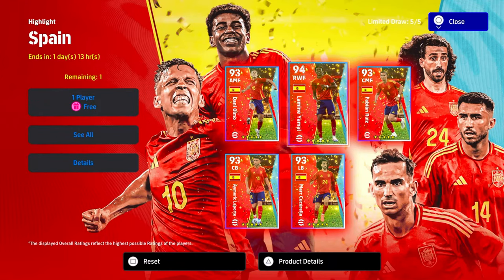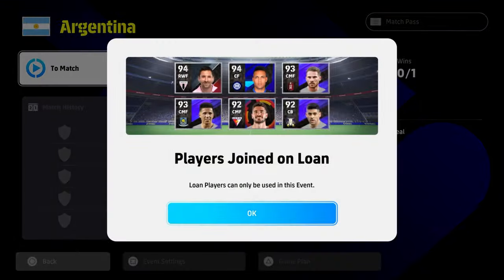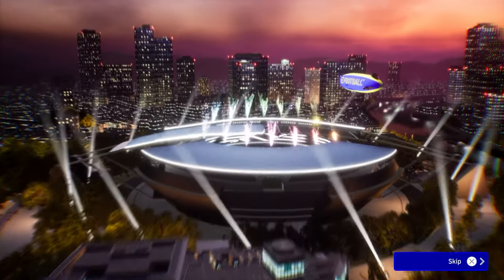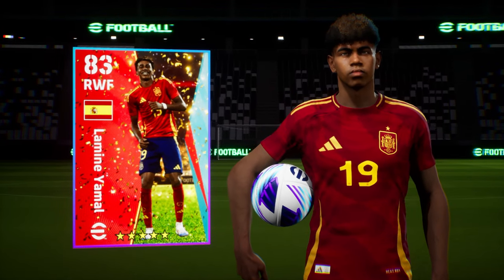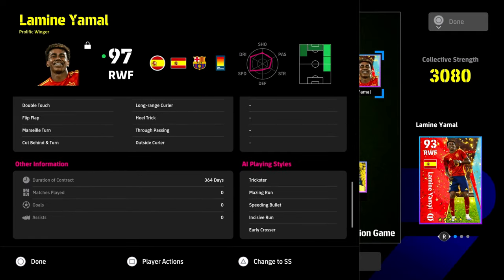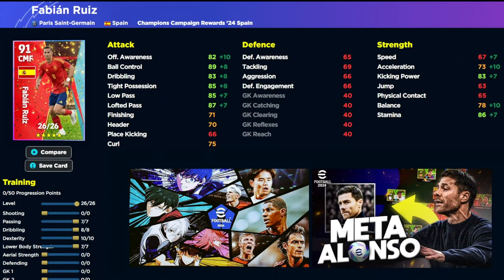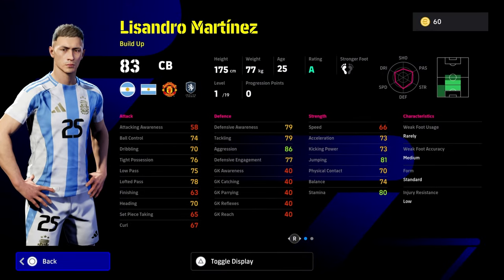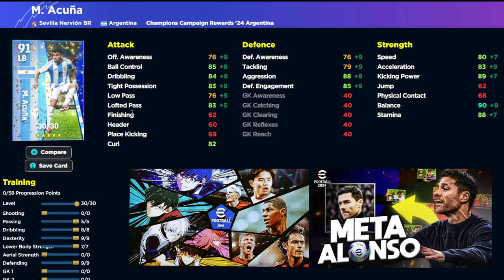FREE SPAIN & ARGENTINA REVIEW & TRAINING GUIDES LEVELLING